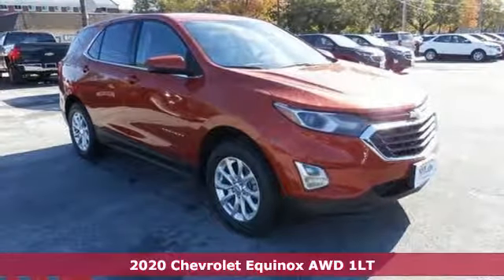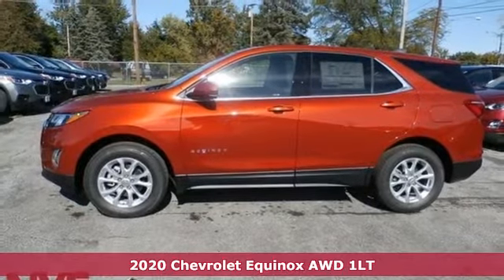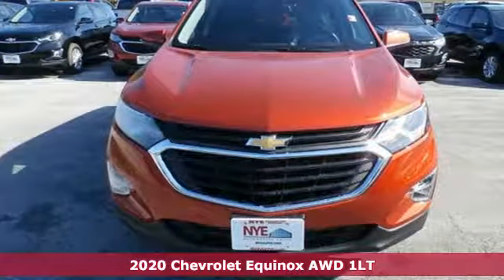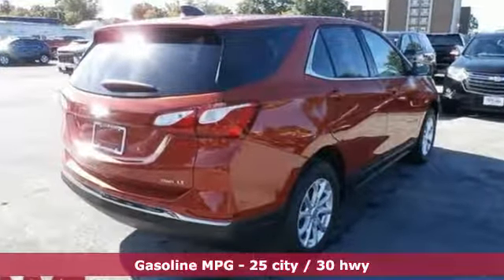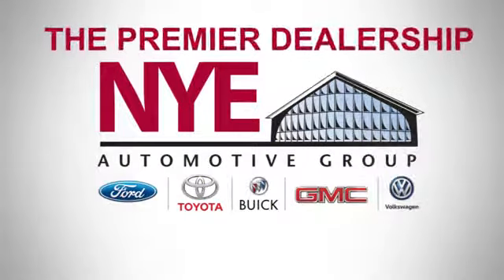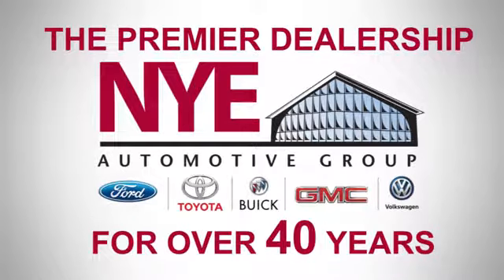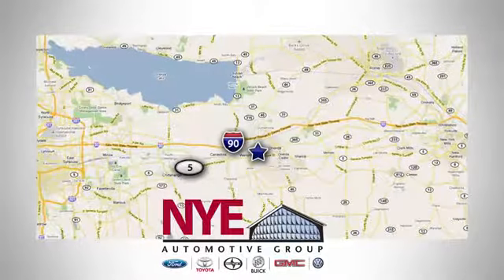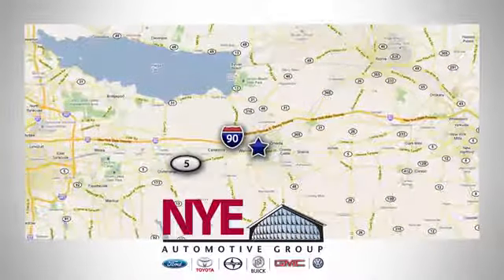2020 Chevrolet Equinox Utica NY Oneida, NY EV0530 - SOLD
Year: 2020
Make: Chevrolet
Model: Equinox
Trim: LT
Engine: 1.5L DOHC
Transmission: 6-Speed Automatic
Color: Red
Interior: Jet Black
Stock #: EV0530
VIN: 2GNAXUEV6L6145607
Cayenne 2020 Chevrolet Equinox LT AWD 6-Speed Automatic Electronic with Overdrive 1.5L DOHC AWD.brbr25/30 City/Highway MPG

Address:
1441 Genesee St.